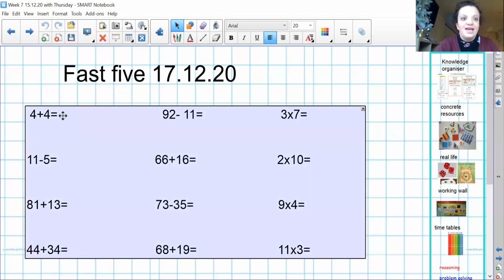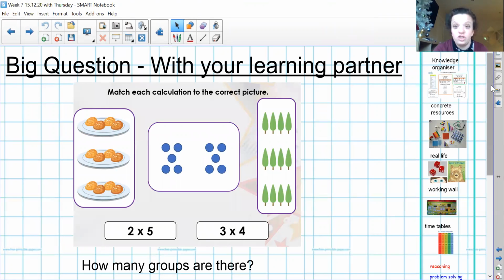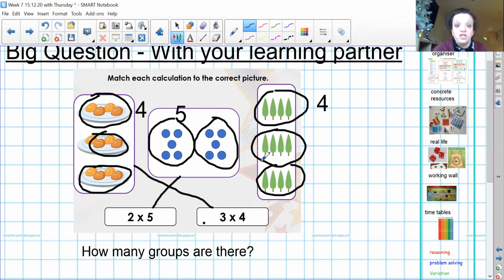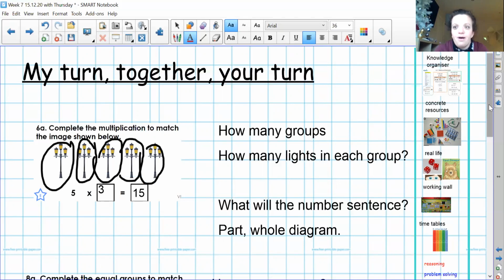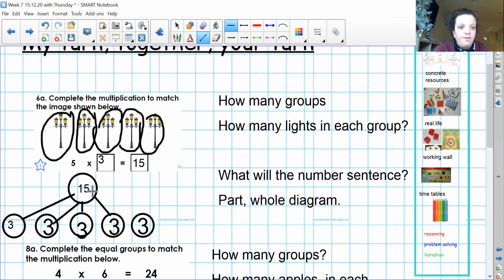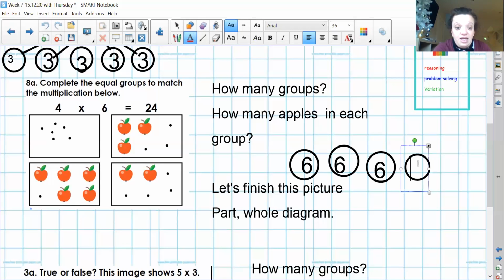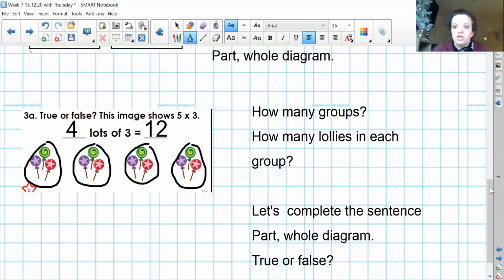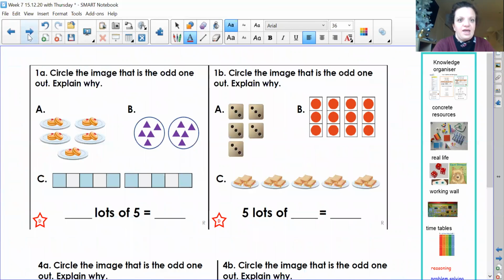Year 2 Maths 17th December 20